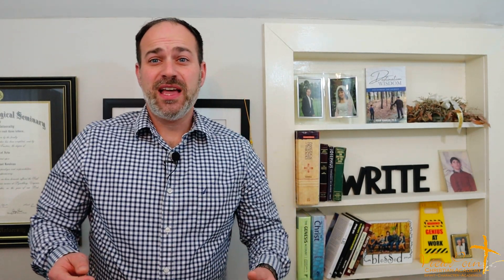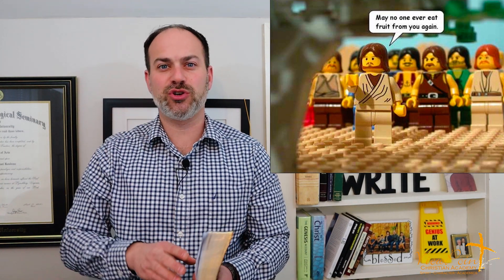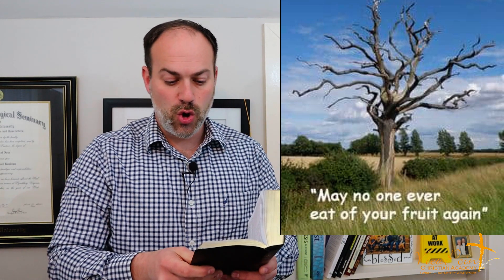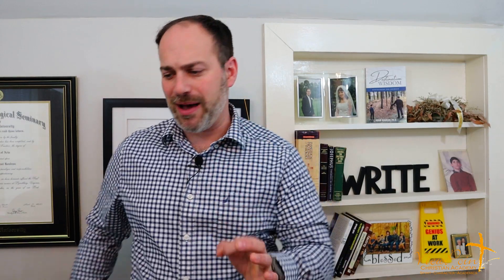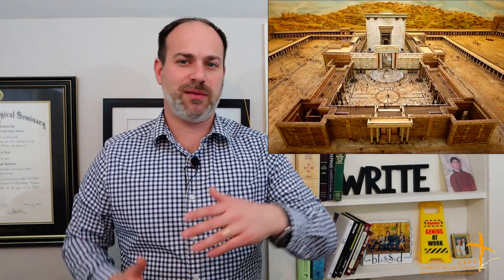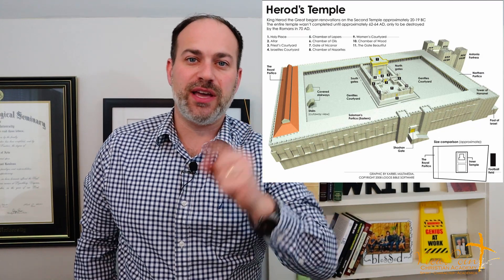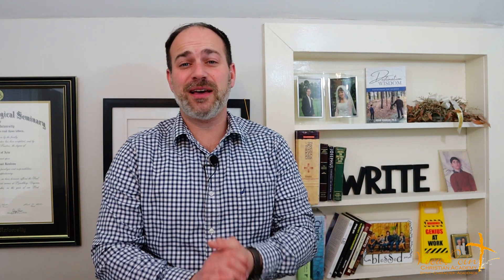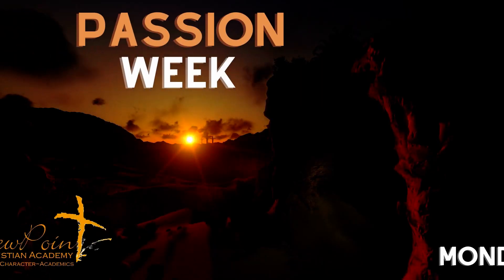Passion Week - Monday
The Passion Week is pivotal for Christianity. In this 7 part series, Dr. Adam Rondeau presents a detailed timeline.

In this third video, the events of Monday are discussed including the fig tree and Jesus getting angry.

Empowering parents to meet their Christian education goals since 1984.